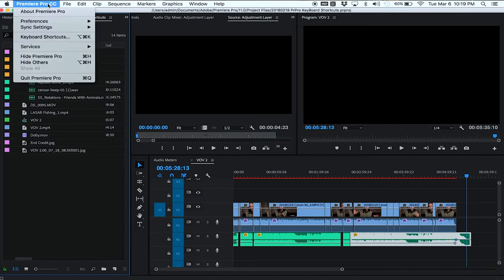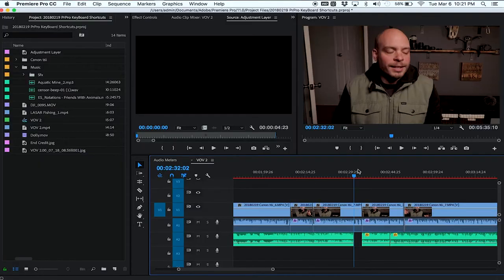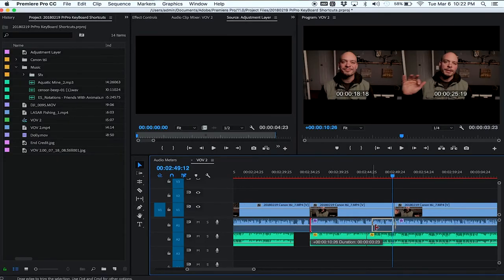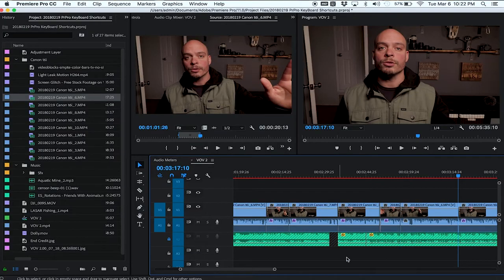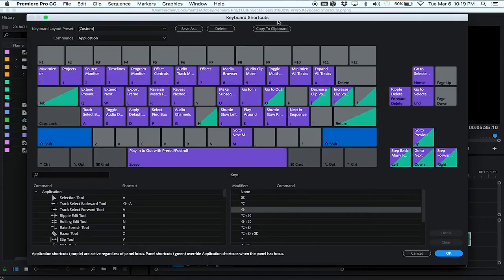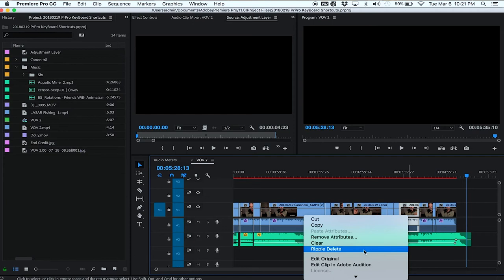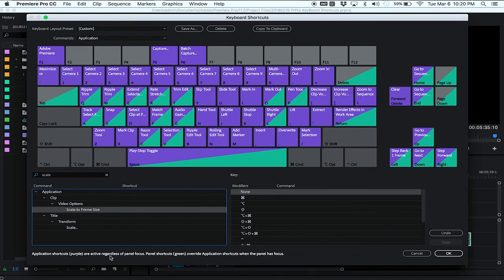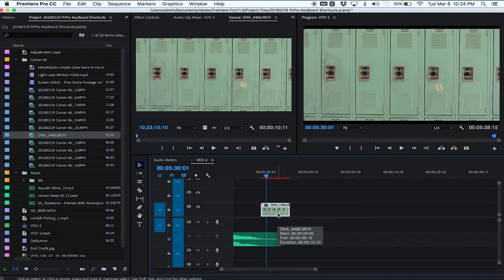Create Your Own Keyboard Shortcut in Adobe Premiere!!!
Keyboard Shortcuts save you SO much time in Premiere. See how I learned tons and how I created my OWN to edit super fast.

My Gear:
My Canon t6i
My DJI Mavic Pro
My DJI Osmo
My 10-18mm Lens
My 24mm Lens
My 70-200mm Lens
My Motorized Slider
My LowePro Backpack
My 67mm ND Filter
My 52mm ND Filter
My Osmo ND Filter
My Polar Pro Drone Filters
My Neewer LED Light
My Rode Mic
My Rode Mic’s Deadcat
My Small Rode Mic